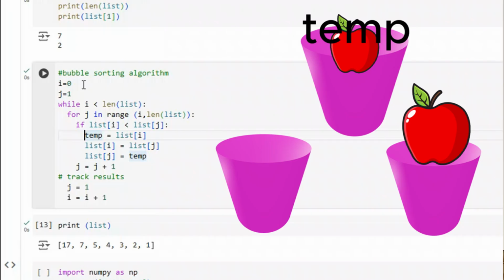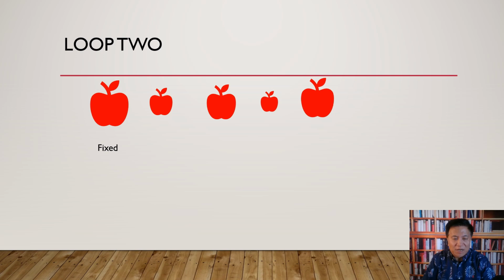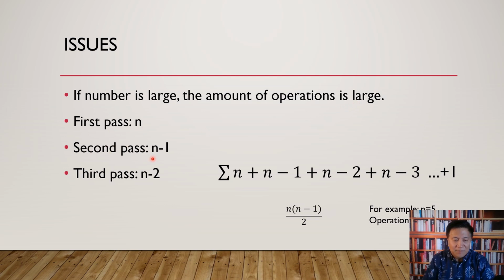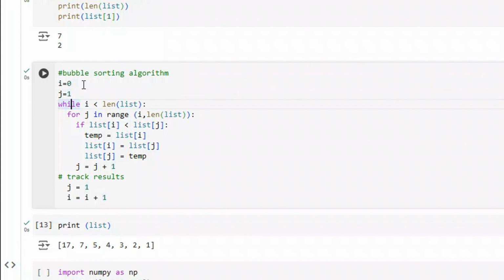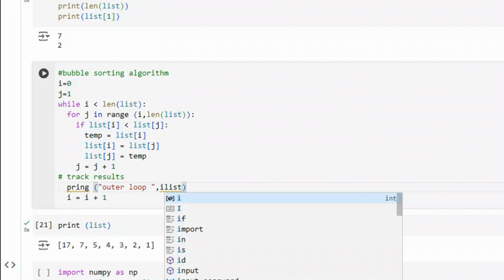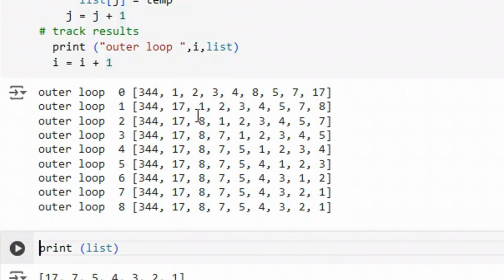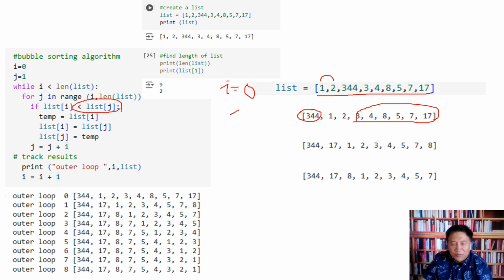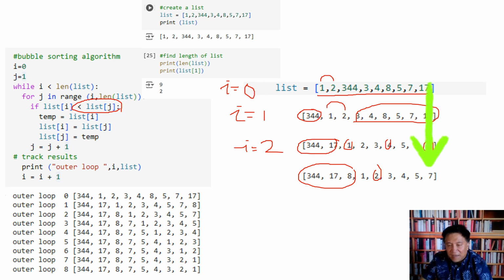Python lesson | number sorting algorithm explained clearly | live coding using if and nested loops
Python coding example. We explain python coding for sorting numbers in descending number. We use Google colab for live coding in this exercise.

Outline:
0:00 Bubble sorting algorithm
3:45 Google Colab coding for sorting numbers
7:02 Sorting a larger list
8:32 Explaining the details of sorting results